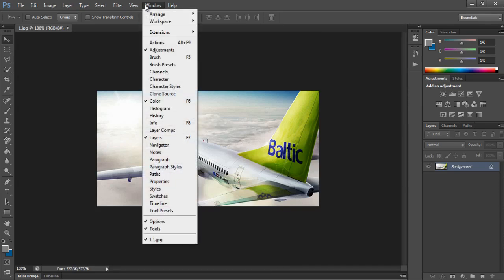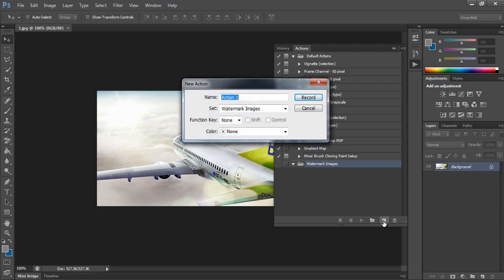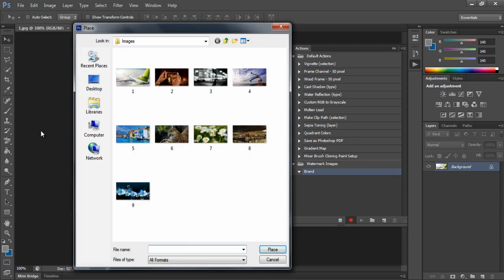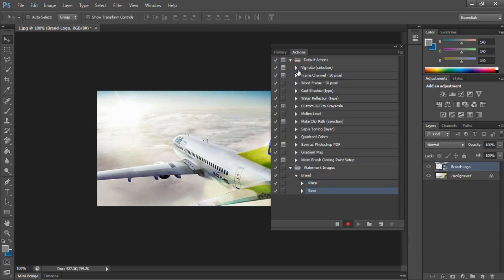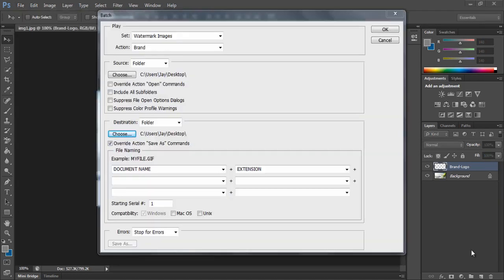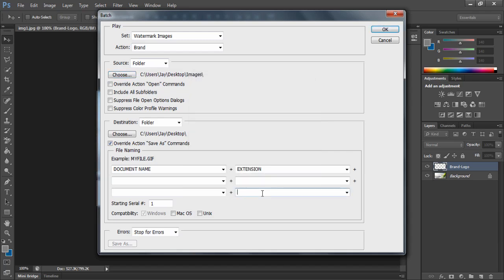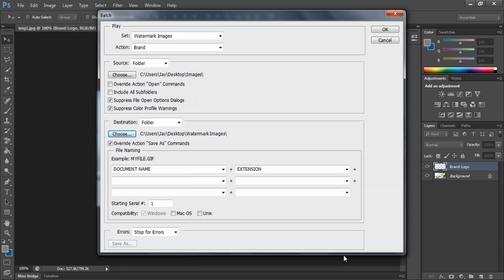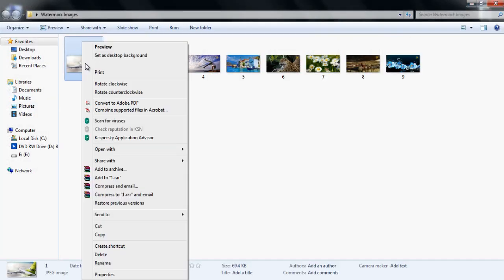Multiple images Watermaking at a time in Photoshop